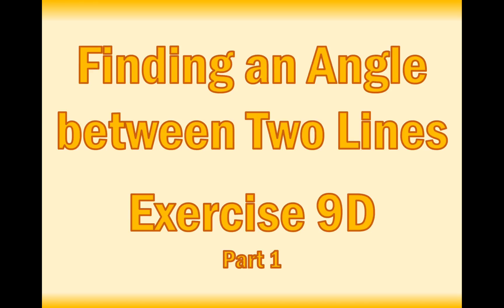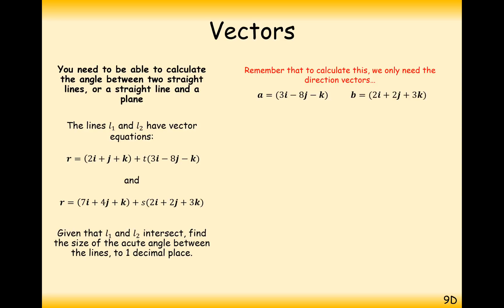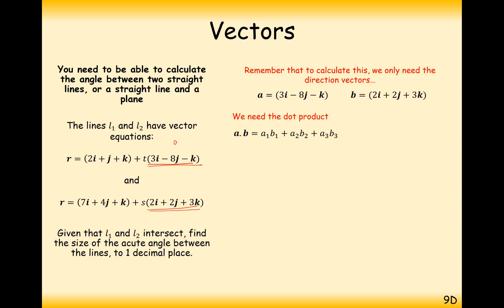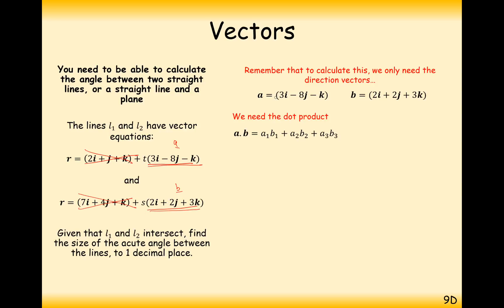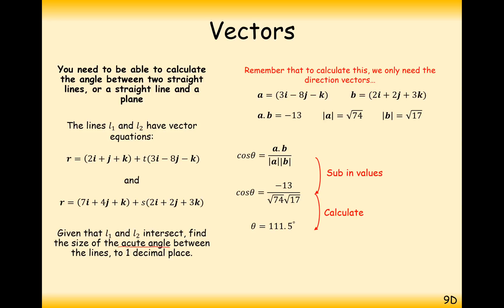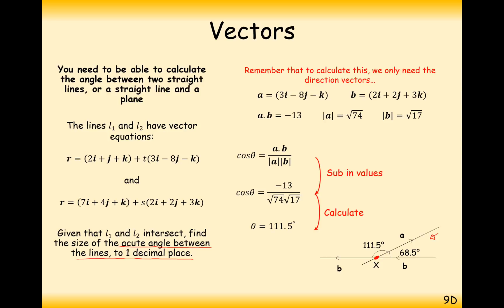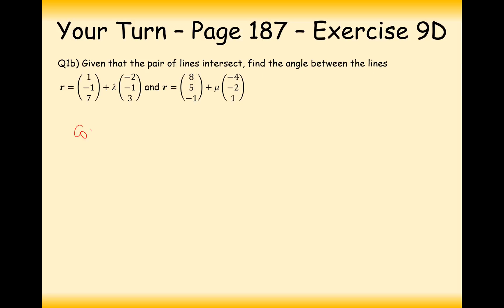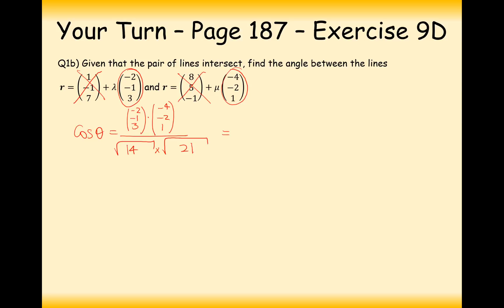ASFM - Core - Finding an Angle between Two Lines